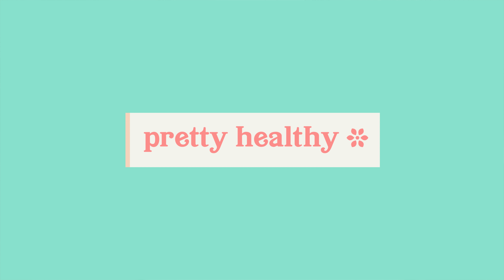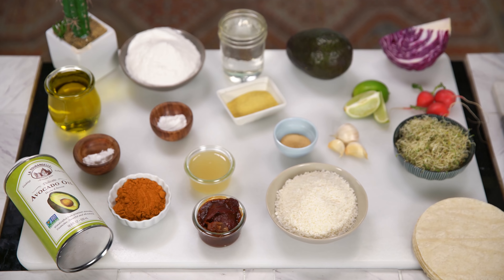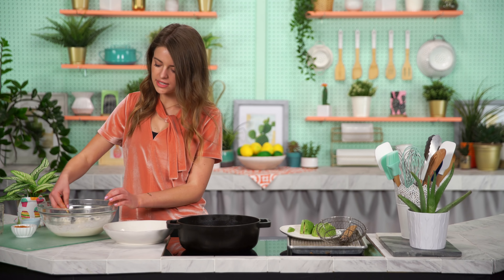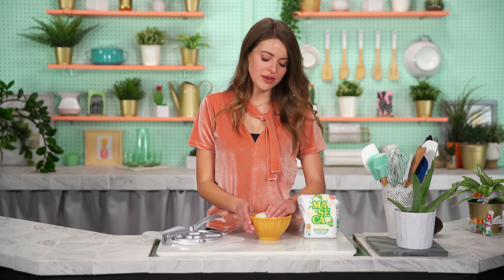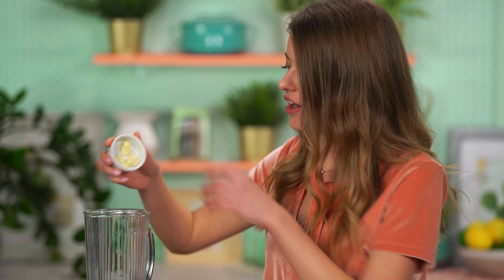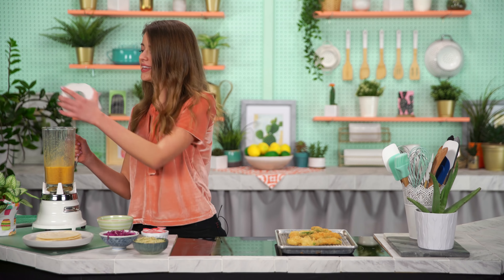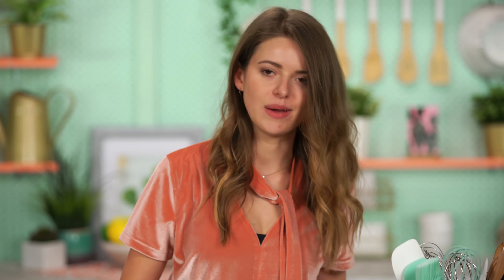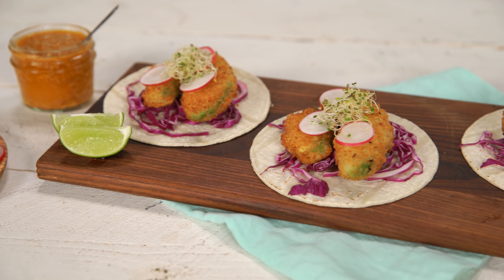Vegan Fried Avocado Tacos | Pretty Healthy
These may sound a little out there, but trust us when we say these healthy avocado tacos will change your world!

Ingredients—

Batter:
1 cup rice flour
1 teaspoon salt
1 teaspoon baking soda
1 teaspoon potato starch
2 teaspoons onion powder
Pinch cayenne pepper
Pinch pepper
1 cup water
1 cup coconut flakes
Avocado oil
For the tacos:
2 semi-firm avocado
4 gluten-free corn tortillas
1/4 cup chopped red cabbage
1/4 cup microgreens (alfalfa sprouts)
1 lime
1 radish, finely sliced
Chipotle aioli:
1 cup olive oil
1 chipotle pepper in adobo sauce
2 cloves garlic
2 tablespoons aquafaba (liquid from can of garbanzo beans)
2 tablespoons nutritional yeast

Steps—
In a medium bowl, mix together rice flour, salt, baking soda, potato starch, onion powder, cayenne, pepper and water.
Put shredded coconut in a separate bowl.
Cut avocados into long pieces. Dump avocado into batter, then into coconut.
Heat avocado oil to around 375 degrees.
Using tongs, place avocado into the oil, rotating occasionally for about 3 minutes until golden. Once finished, place on paper towels.
Make aioli by blending olive oil, chipotle pepper, garlic cloves, aquafaba, nutritional yeast and salt.
In a tortilla, make a bed of chopped red cabbage, add fried avocados and drizzle with aioli. Top with alfalfa sprouts, the juice of a lime and sliced radish.